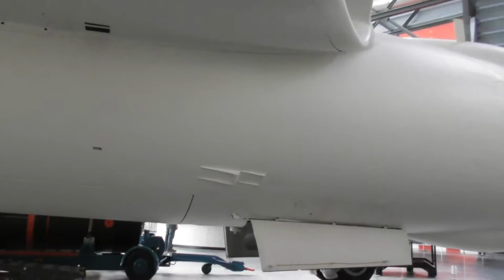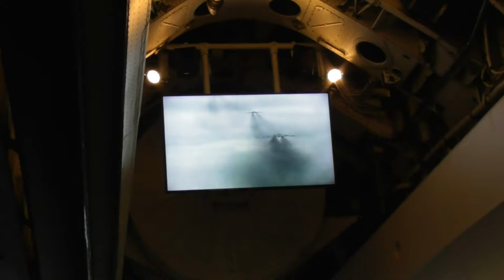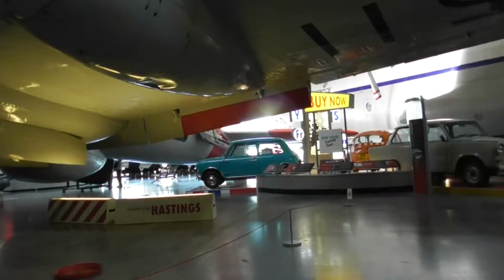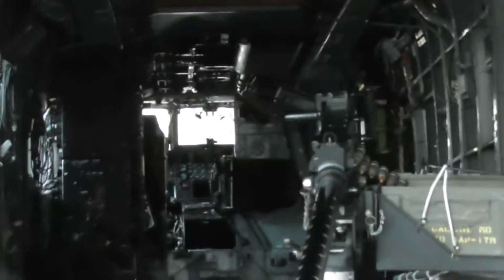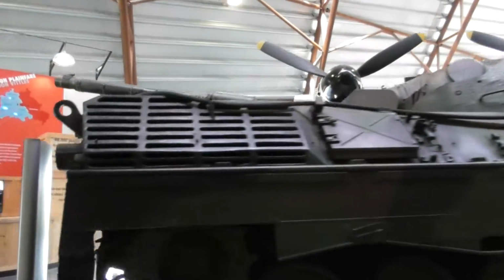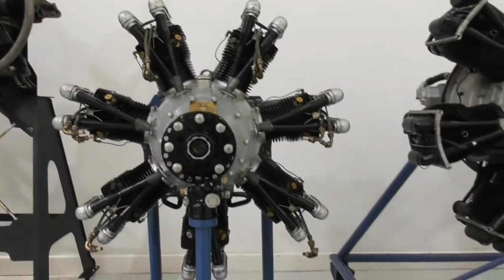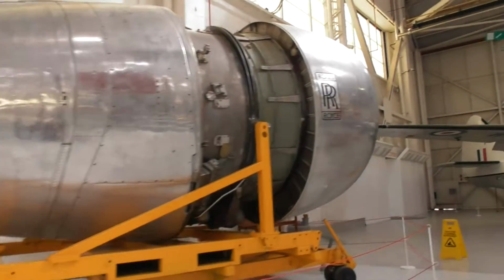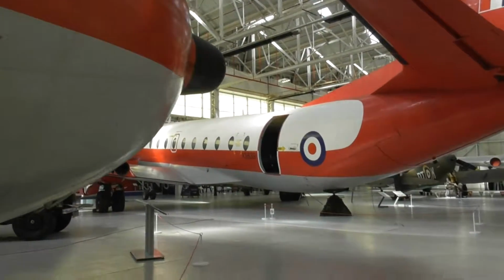Day out at RAF cosFord Looking at the pbnes part 2